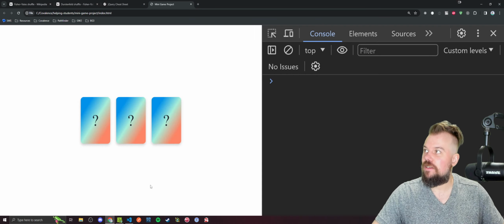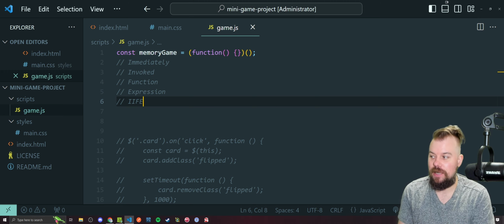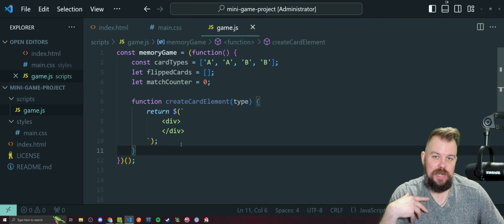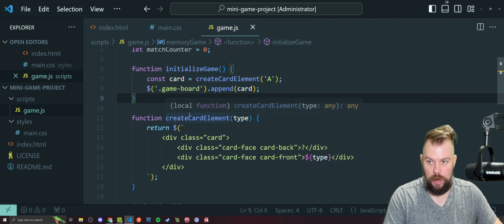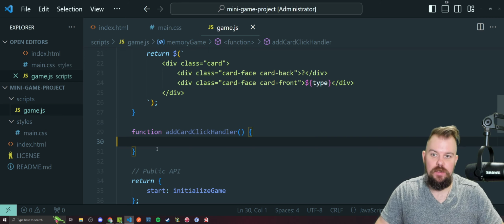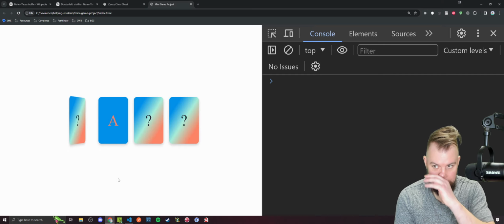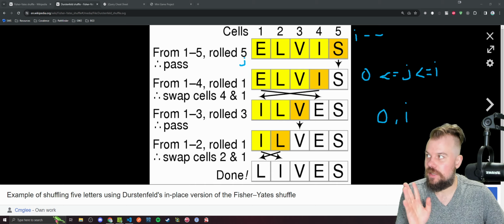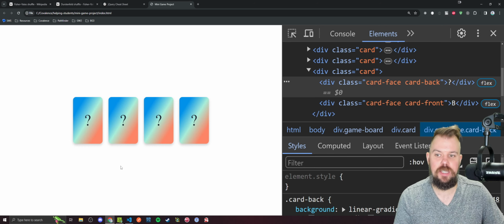Mini Game Project: jQuery Manipulation, Starting Game Logic, and Fisher-Yates Shuffle - Part 02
🕹️ Welcome back to the Mini Game Project series! In Part 2: jQuery Manipulation, Starting Game Logic, and Fisher-Yates Shuffle, we delve deeper into the world of interactive web game development. This episode focuses on enhancing our browser-based mini-games using jQuery techniques, initiating the foundational game logic, and implementing the Fisher-Yates Shuffle algorithm for randomizing elements.

We'll explore how jQuery can be used to manipulate the DOM for interactive gameplay elements, start building out the core logic that underpins our game, and introduce the Fisher-Yates Shuffle to ensure game elements are randomized in an efficient and reliable manner. These concepts are essential for creating engaging, dynamic games that keep players coming back.

Whether you're a beginner eager to learn more about web development or an experienced developer looking to add interactive elements to your projects, this video offers valuable insights and practical examples to enhance your coding toolkit.